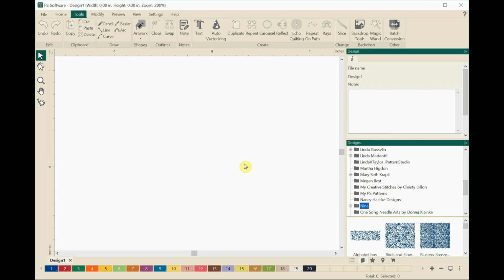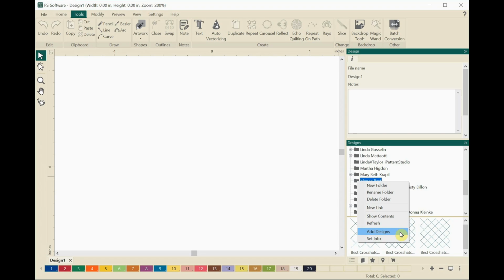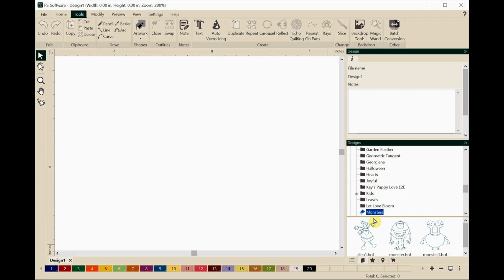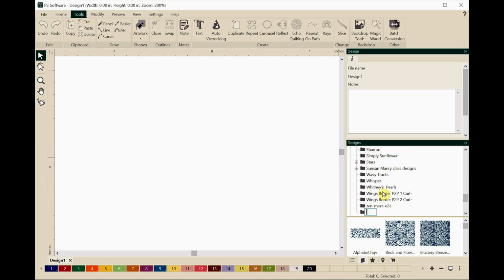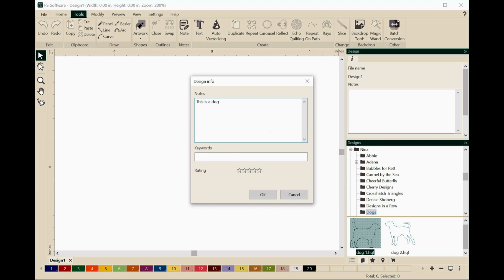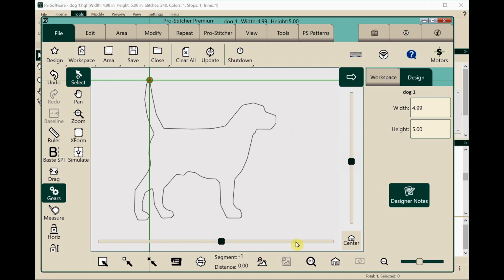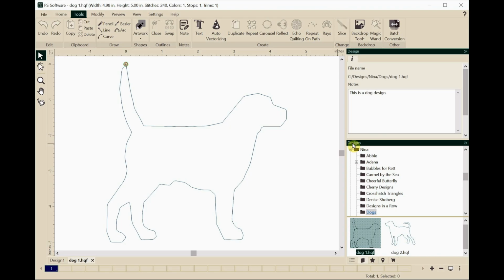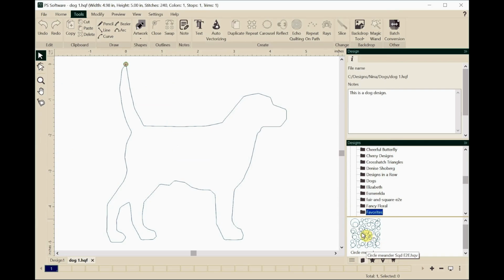Understanding Folders in Pro-Stitcher Designer and 2 Great Tips You Won't Find in the Manual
In this video, I focus on things in Pro-Stitcher Designer that you might not know about or understand such as how to create a link, what happens when you delete designs in a link (and in a regular folder), what Show Contents means, how to Set Info (and where you see it).

I share 2 tips (that you'll never find in the Pro-Stitcher Designer manual) that will help you organize your folders and be efficient in accessing designs.

I also mention a charity organization the provides quilks to children who have life threatening illnesses or are in hospice. That organization is called Quilts for Kids. If you choose to quilt for this organization, you can improve your quilting skills really fast. the URL to their website is